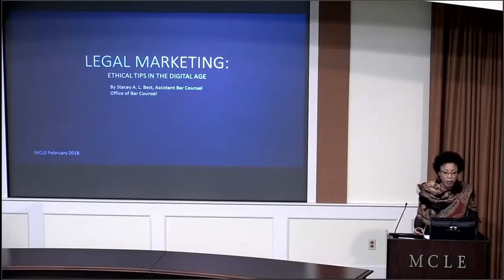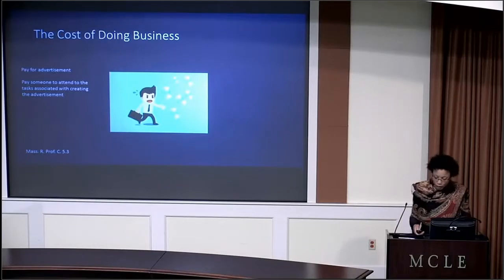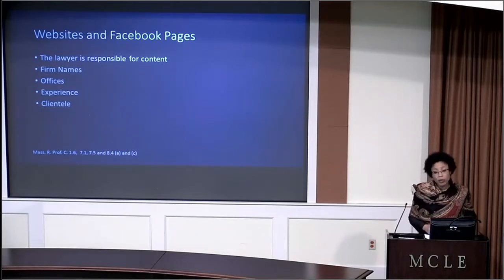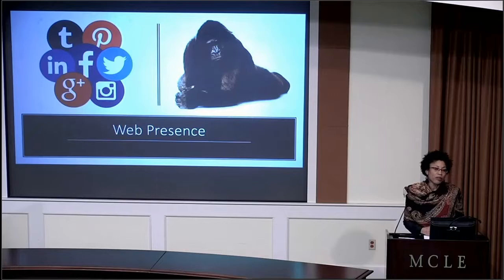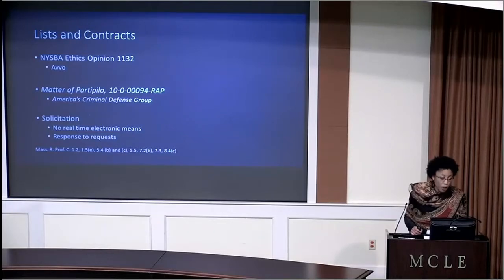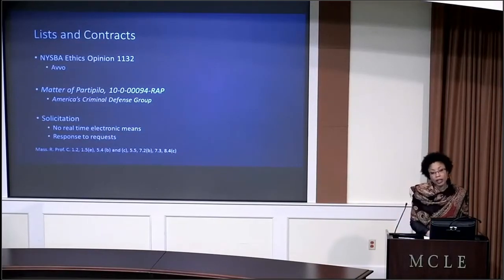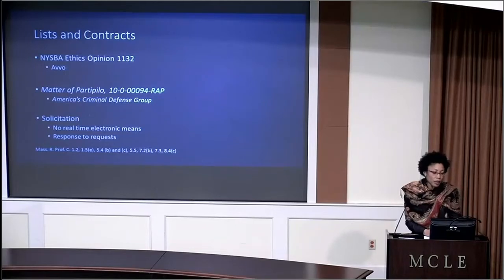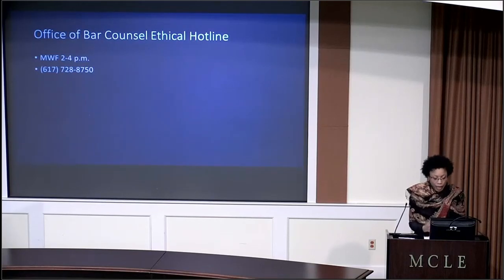Ethical Tips for Legal Marketing in the Digital Age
» Recorded 2/1/2018 at MCLE
»Presenter: Stacey A.L. Best, Esq., Office of the Bar Counsel, Commonwealth of Massachusetts, Boston
»OnlinePass subscribers get this program and everything else MCLE has online for FREE.
»PLEASE NOTE: All of Massachusetts Continuing Legal Education, Inc.’s (“MCLE’s”) products, services, and communications (“MCLE Products”) are offered solely as an aid to developing and maintaining professional competence. The statements and other content in MCLE Products may not apply to your circumstances and no legal, tax, accounting, or other professional advice is being rendered by MCLE or its trustees, officers, sponsors, or staff, or by its authors, speakers, or other contributors.